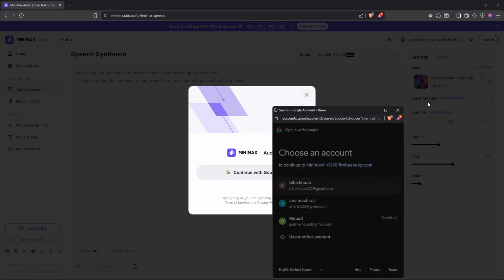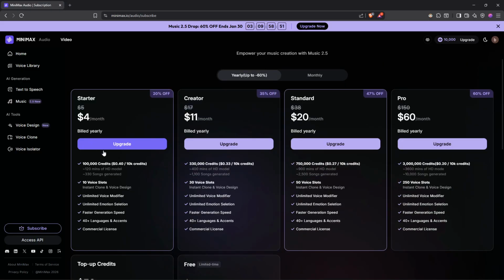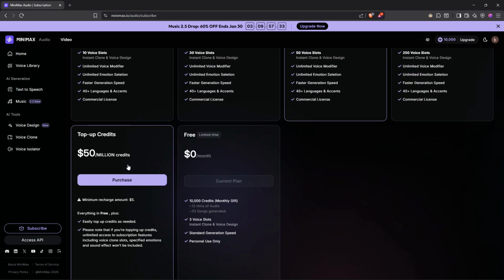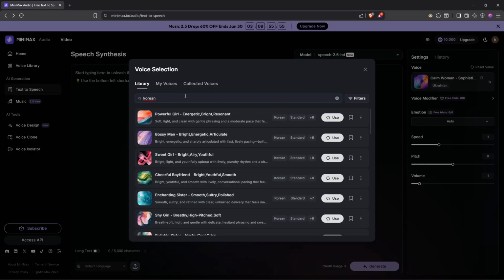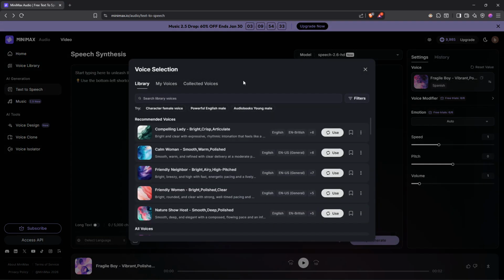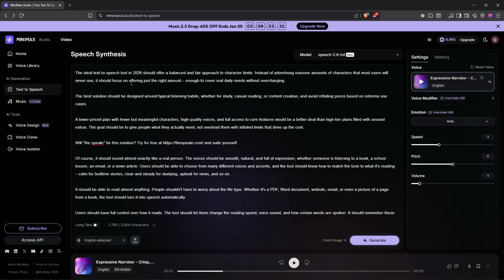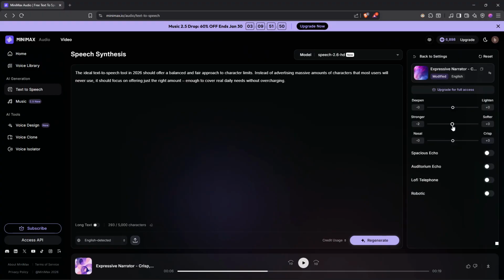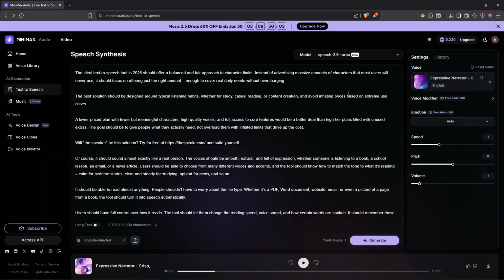Minimax Review 2026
In this 2026 hands-on review, I'm testing MiniMax.io — the AI text-to-speech and voice cloning platform that's been climbing the leaderboards and getting compared to ElevenLabs, NaturalReader and Speechify. I'll walk through every pricing tier, test the Speech 2.6 HD vs Turbo models, push the OCR feature with a scanned PDF, generate audio in multiple languages, and break down exactly how far the 10,000 free credits actually get you.

If you're a YouTube creator, podcaster, or marketer comparing MiniMax to ElevenLabs, Luvvoice or NaturalReader — this video answers the questions the marketing pages don't.

 What's covered:
- Pricing and free plan limits
- Voice cloning test
- HD vs Turbo voice quality
- OCR and PDF support
- Languages and voice controls
- Long-text generation
- MP3 downloads and history

Timestamps:
00:00 What is MiniMax.io
00:25 Free Credits and Sign Up
01:10 Pricing Plans Overview
03:00 One Time Credit Top Ups
03:34 HD and Turbo Models
04:00 Voice Settings and Emotion Controls
04:26 Voice Library and Languages
05:14 Long Text Mode
06:20 PDF File Test
06:43 OCR PDF Test
07:35 MP3 Download and History
08:00 Emotion Intensity Test
08:35 Free Emotion Limit Explained
09:23 Turbo Model Credit Test
10:30 Final Verdict

Verdict:
MiniMax is one of the best free AI voice tools in 2026, offering 10,000 free credits, voice cloning, MP3 downloads, 40+ languages, and working OCR support. Compared to many competitors, the free plan feels far less restricted and the voice quality is surprisingly strong.

The biggest advantages are the accurate voice cloning, functional OCR support, and the Turbo model which reduces credit usage with minimal quality loss. Long-text generation also works well for larger scripts and documents.

The main downsides are limited emotion generations on the free plan, personal-use only licensing, and no API access unless you upgrade to a paid plan.

If you're picking between MiniMax vs ElevenLabs vs Luvvoice vs NaturalReader, MiniMax wins on price-to-quality ratio and feature breadth on the free plan. For commercial creators with budget, ElevenLabs still has the edge on peak English quality — but the gap is much smaller than it was a year ago.